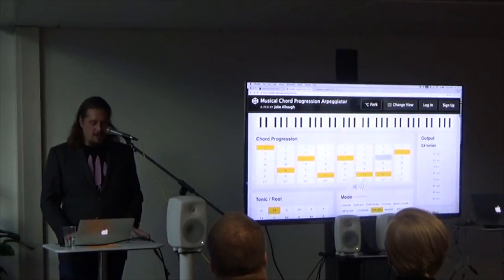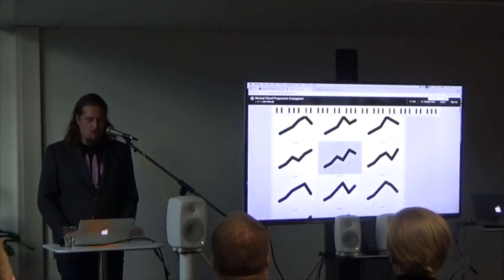Web Dev & Sausages Vol 1 Track 4 - Tero Parviainen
This video is about Web Dev & Sausages Vol 1 Talk 4